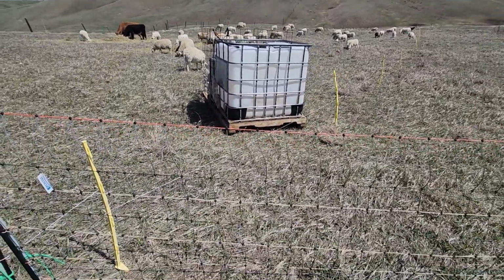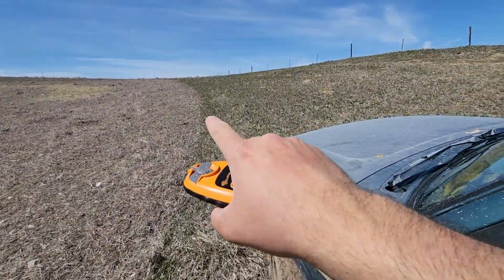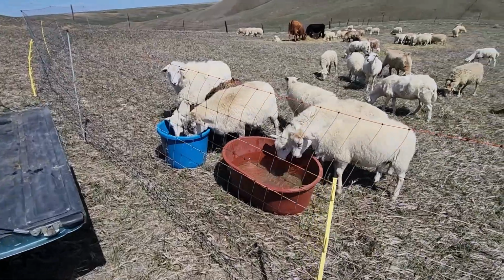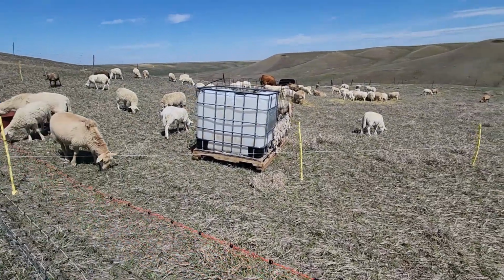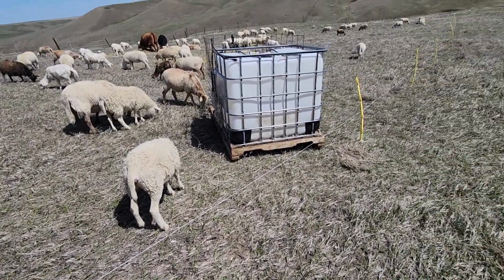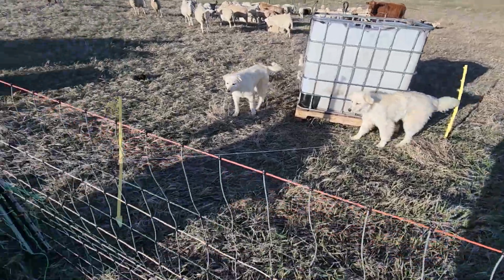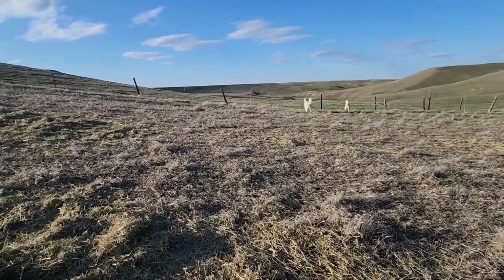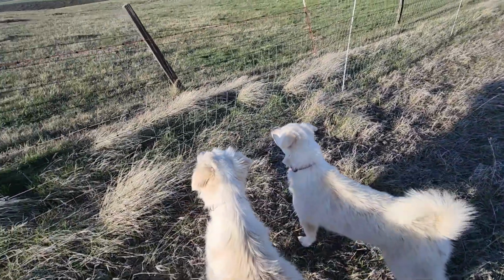training day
ok folks so I plugged in my ground wire on my fence reader and was reading 8,100 kv on my reader, which I later found out